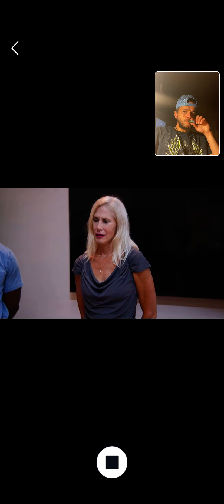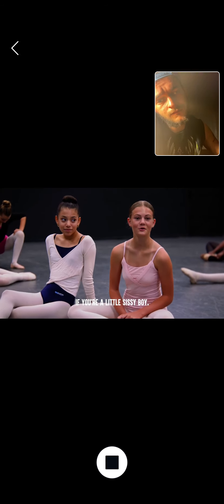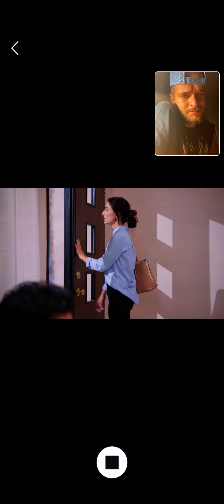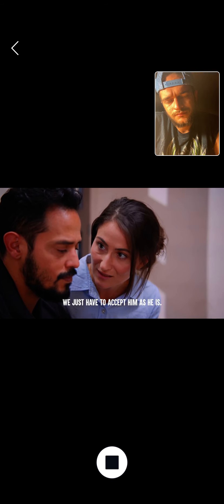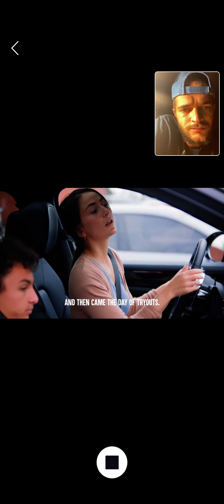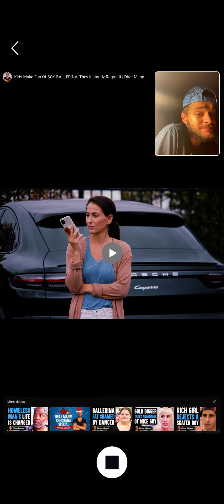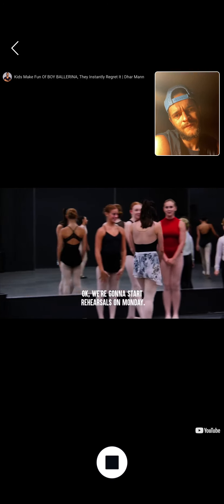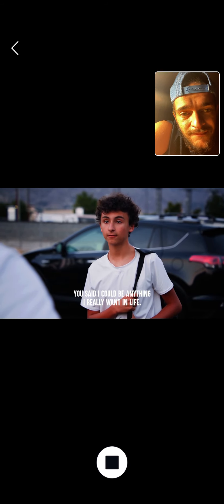Kids Make Of Boy Ballerina They Instantly Regret It